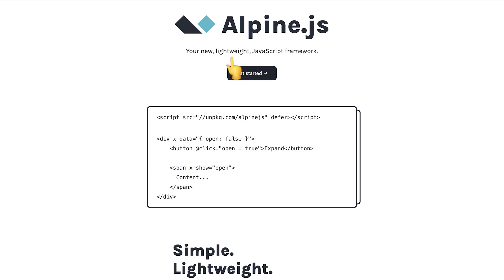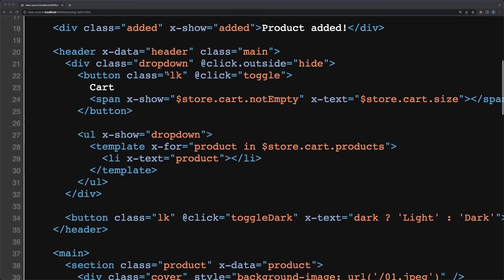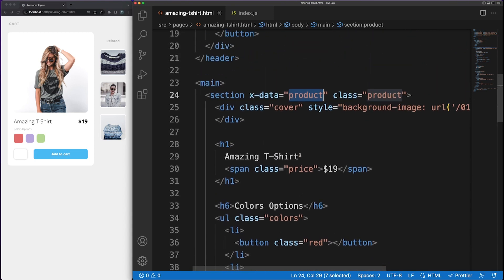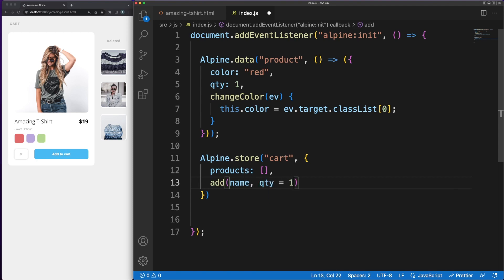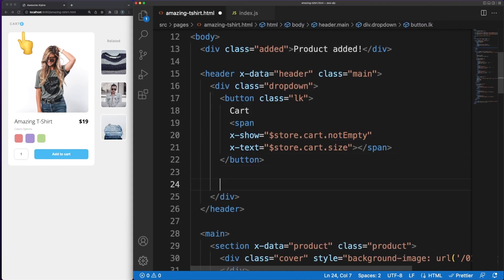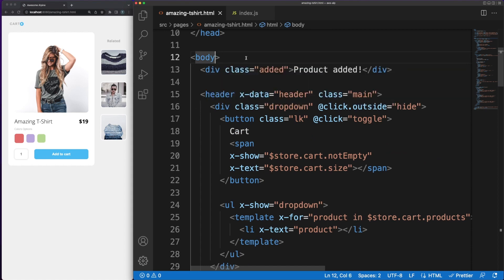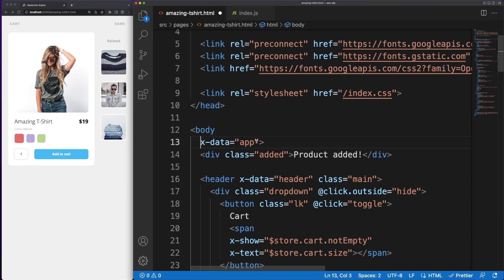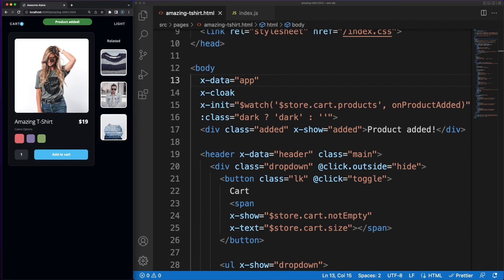Alpine JS is pretty useful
A first look at Alpine JS.

💬 Topics:
- Progressive enhancement;
- Alpine JS use cases;
- Working with Alpine JS.